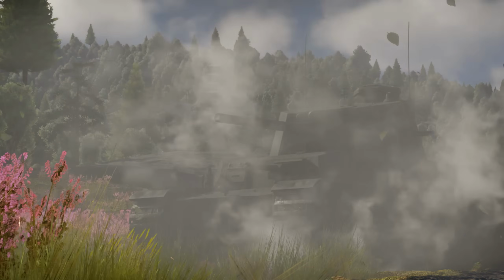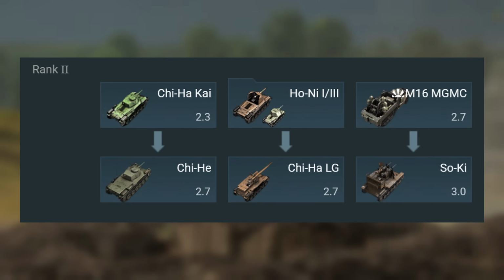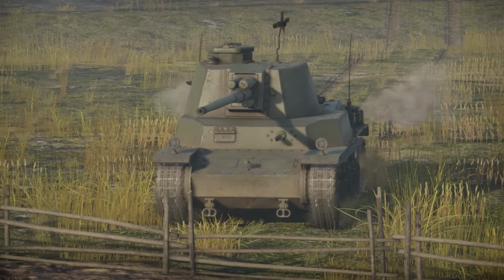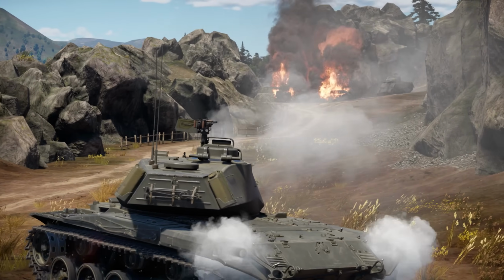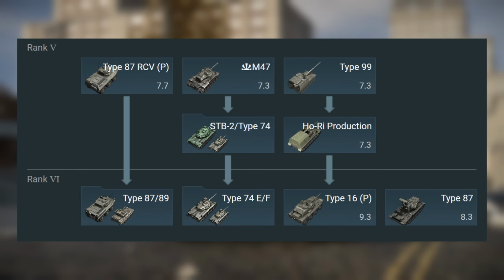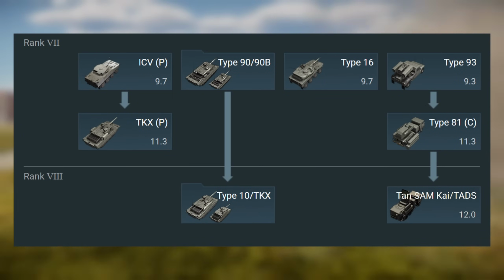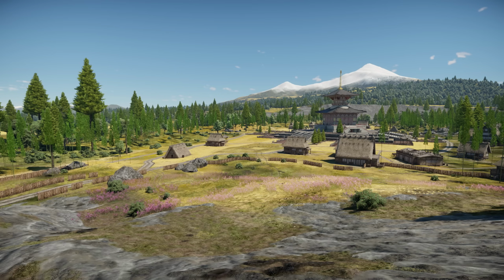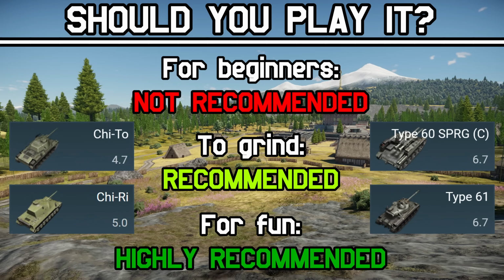JAPAN - Ground Nations in War Thunder EXPLAINED: Part 5 | War Thunder Tank Nation Guide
Welcome to part 5 of the Ground Nation Guide for War Thunder. In this episode, we'll be discussing the Japanese tank tree, with its vehicles, playstyles, pros and cons, and more.

─── TIMESTAMPS ───
0:00 Series Intro
0:11 Japan Intro

1:23 Rank I
4:31 Rank II
7:01 Rank III
10:22 Rank IV
14:59 Ranks V-VI
19:35 Ranks VII-VIII

23:24 Conclusion
25:57 Outro